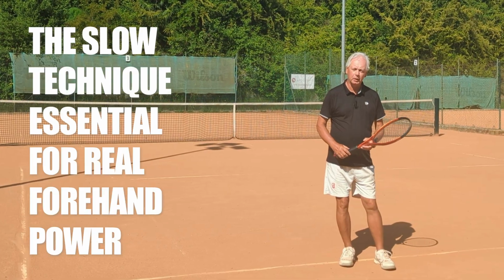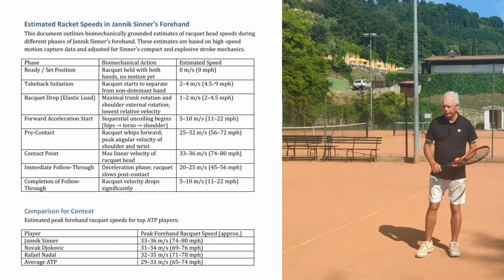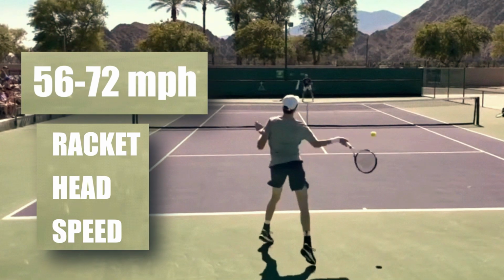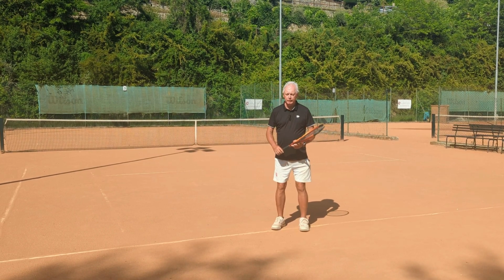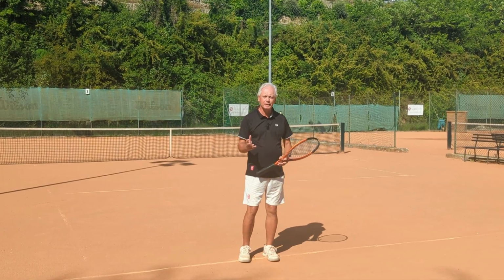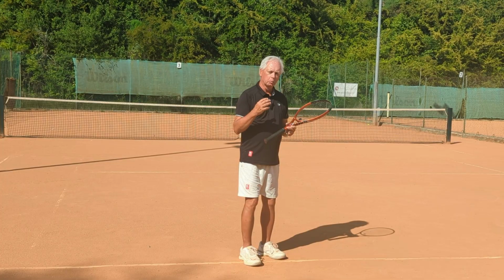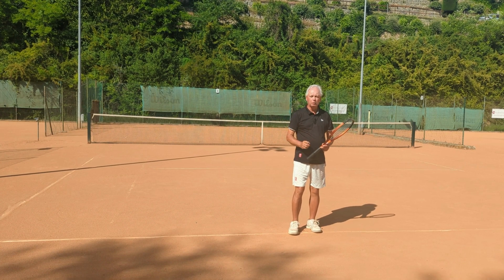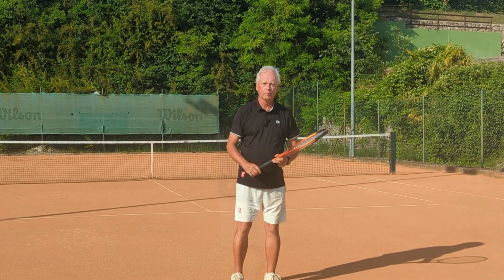The SLOW SECRET of the PRO FOREHAND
In today's session, we explain how the pro's swing incredibly slowly, before accelerating in the forehand.

These are the statistics of the slow and fast points in the Sinner forehand
Estimated Racket Speeds in Jannik Sinner's Forehand
Outlining biomechanically grounded estimates of racquet head speeds during different phases of Jannik Sinner’s forehand. These estimates are based on high-speed motion capture data and adjusted for Sinner’s compact and explosive stroke mechanics.
Phase
Biomechanical Action
Estimated Speed
Ready / Set Position
Racquet held with both hands, no motion yet
0 m/s (0 mph)
Takeback Initiation
Racquet starts to separate from non-dominant hand
2–4 m/s (4.5–9 mph)
Racquet Drop (Elastic Load)
Maximal trunk rotation and shoulder external rotation; lowest relative velocity
1–2 m/s (2–4.5 mph)
Forward Acceleration Start
Sequential uncoiling begins (hips → torso → shoulder)
5–10 m/s (11–22 mph)
Pre-Contact
Racquet whips forward; peak angular velocity of shoulder and wrist
25–32 m/s (56–72 mph)
Contact Point
Max linear velocity of racquet head
33–36 m/s (74–80 mph)
Immediate Follow-Through
Deceleration phase; racquet slows post-contact
20–25 m/s (45–56 mph)
Completion of Follow-Through
Racquet velocity drops significantly
5–10 m/s (11–22 mph)

Comparison for Context
Estimated peak forehand racquet speeds for top ATP players:
Player
Peak Forehand Racquet Speed (approx.)
Jannik Sinner
33–36 m/s (74–80 mph)
Novak Djokovic
31–34 m/s (69–76 mph)
Rafael Nadal
32–35 m/s (71–78 mph)
Average ATP
29–33 m/s (65–74 mph)

Or check out The GROUNDSTROKE SOLUTION BUNDLE 3 BOOKS FOR THE PRICE OF 2